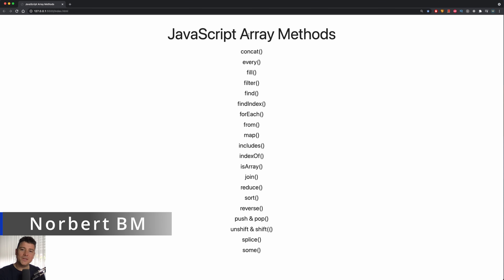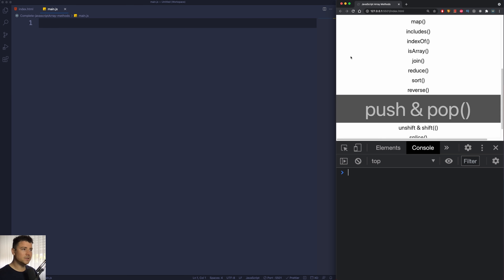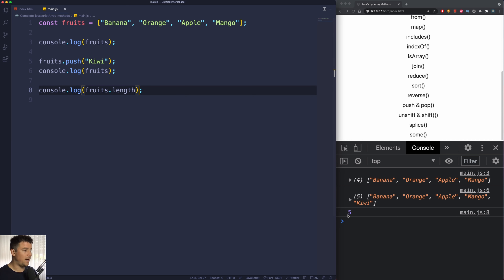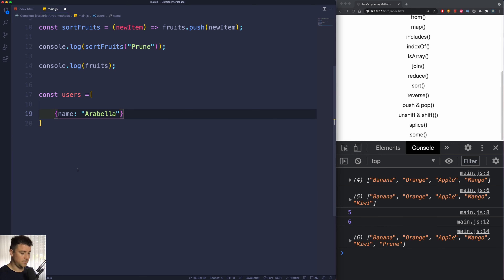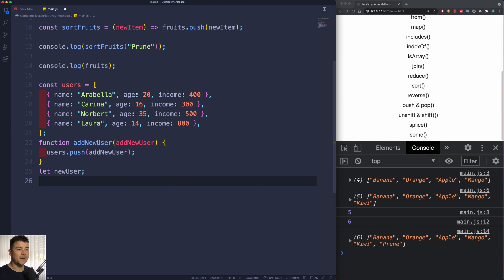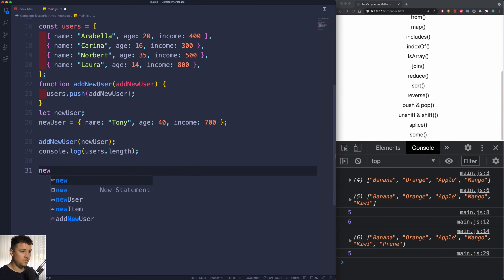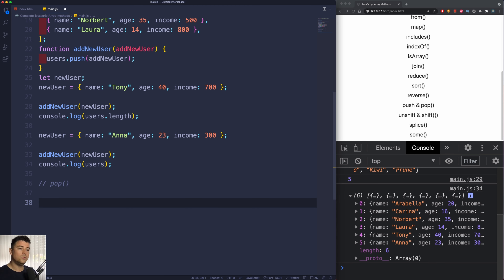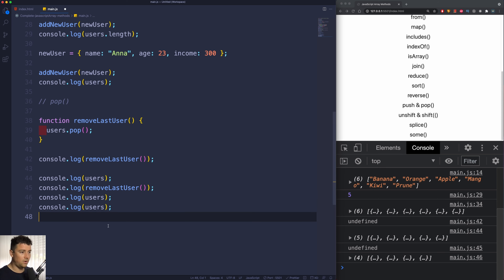JavaScript push and pop Method Complete JS Array Methods Series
In this tutorial we are goin to learn about the JavaScript push and pop array method. This video is part of the Complete JavaScript Array Methods guide.